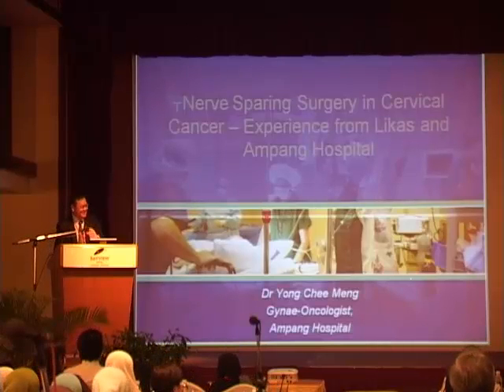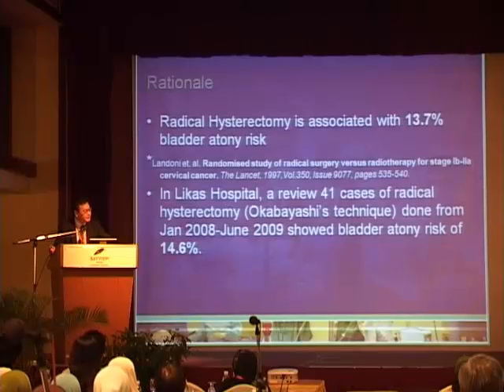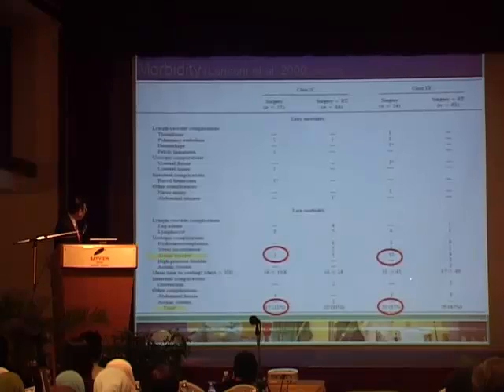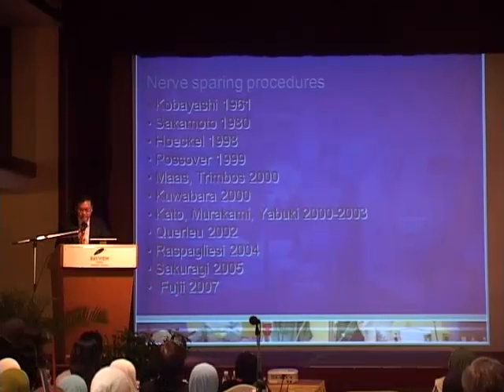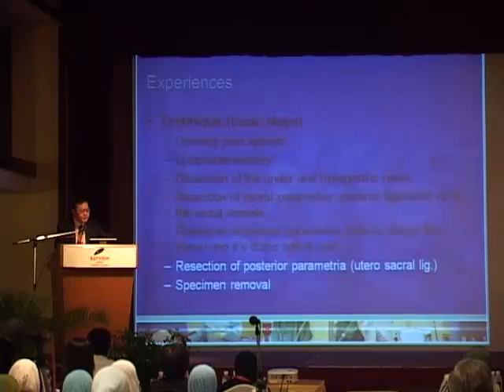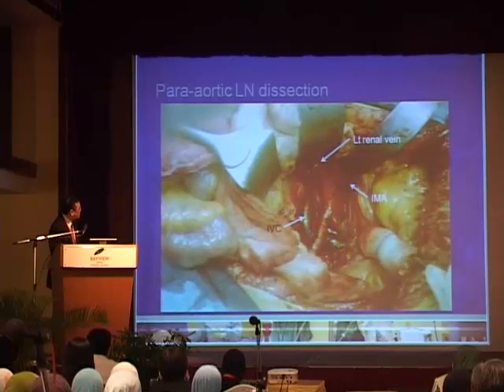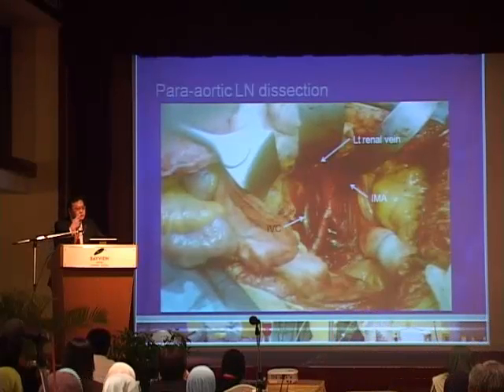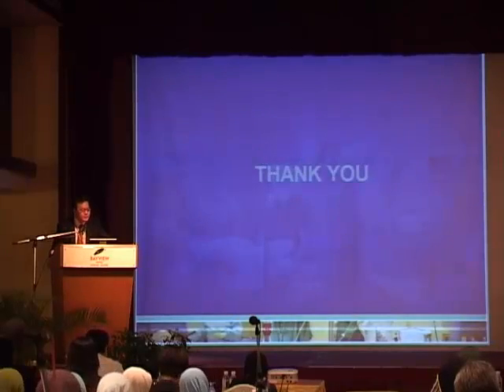Nerve Sparing Radical Hysterectomy for Carcinoma of Cervix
The First National Cervical Cancer Symposium (NCCS) was held on 6th July-9th July 2011 in Bayview Hotel Langkawi. This symposium was the first of its kind being held in Malaysia. NCCS was jointly organized by Malaysian Gynaecological Cancer Society (MGCS), Gynae Oncology Unit, Hospital Sultanah Bahiyah, Hospital Langkawi and International Gynaecological Cancer Society (IGCS). This lecture was delivered by Dr. Yong Chee Meng, Consultant Gynae Oncologist, Hospital Ampang.